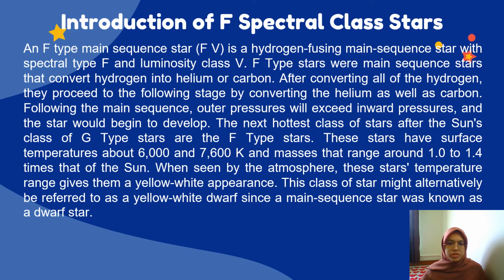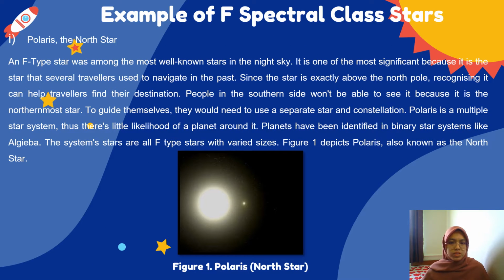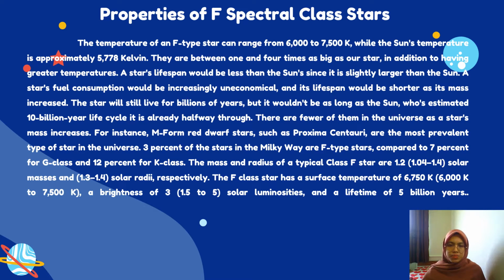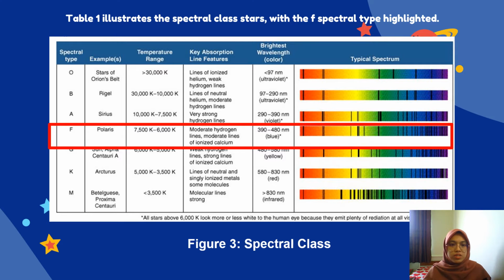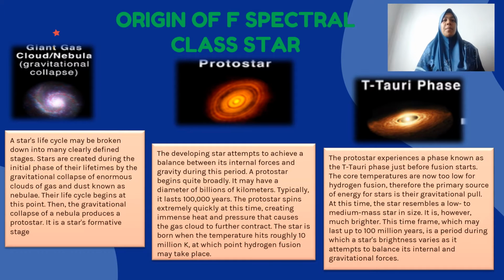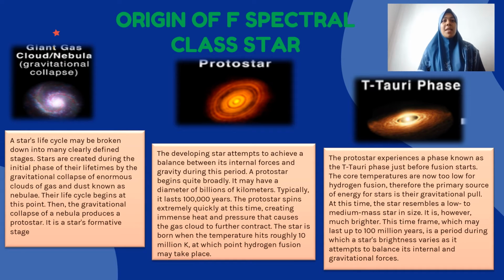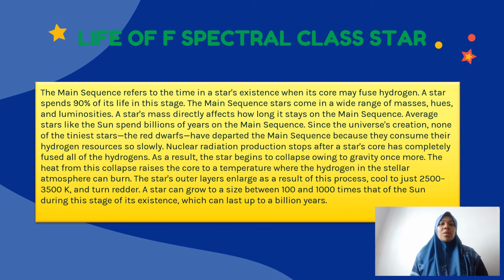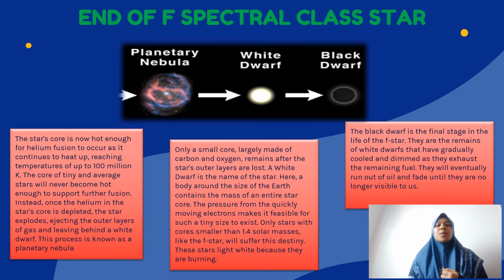F-SPECTRAL CLASS STAR VIDEO ASSIGNMENT PHY575